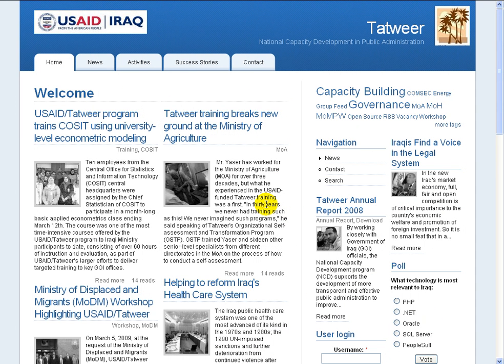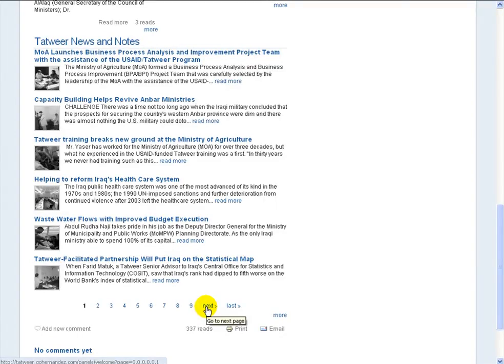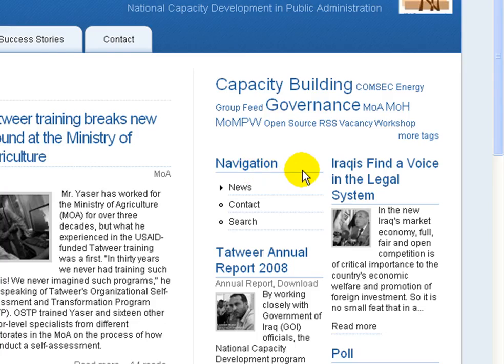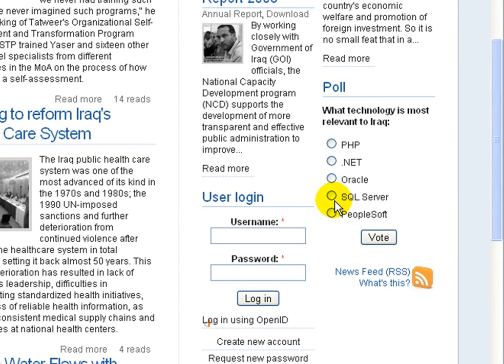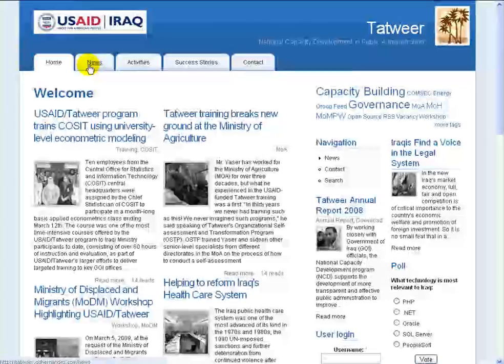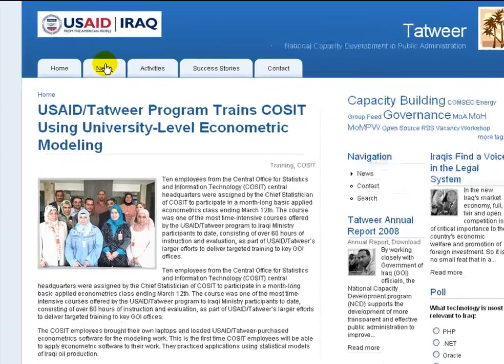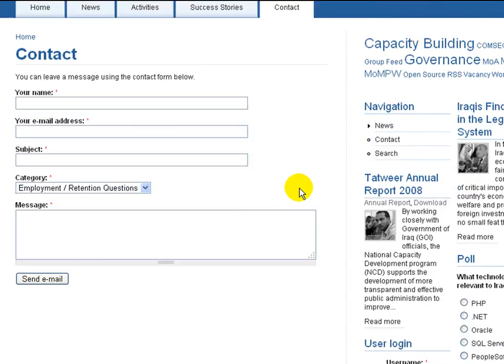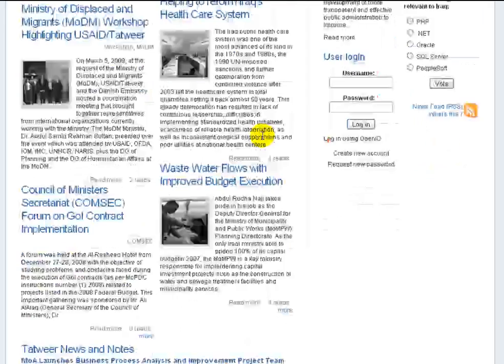2. Site Overview (SITPOC)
An overview of the Sustainable Technology Proof of Concept I created.